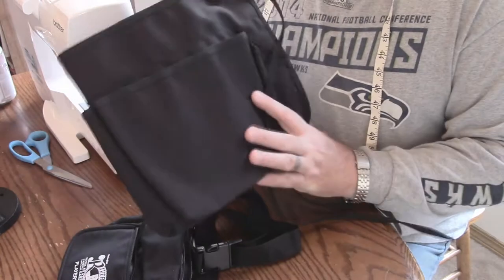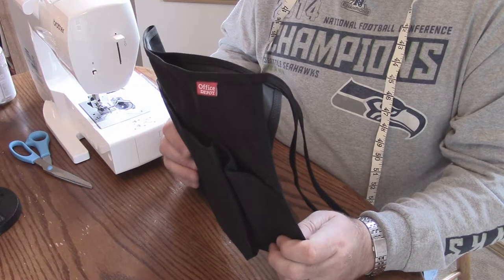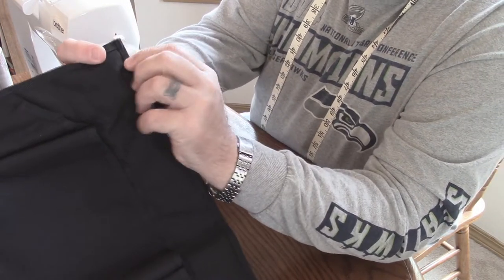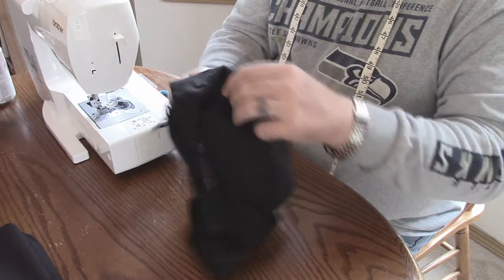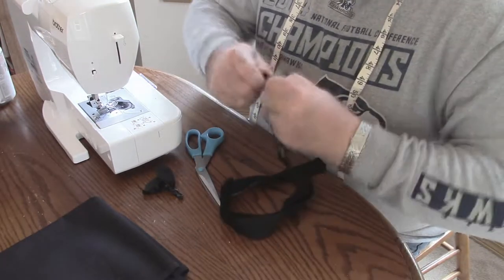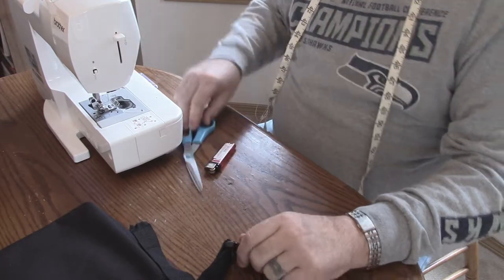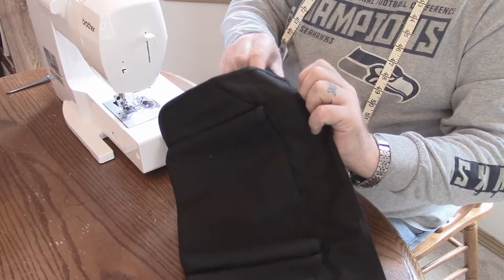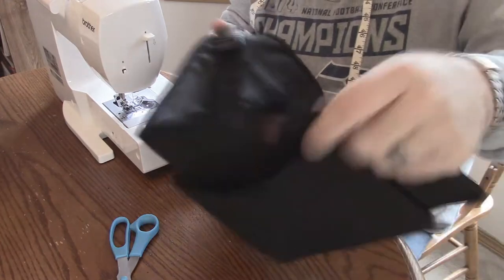Manly Sewing: Up-Cycled Goodwill Apron and Fanny Pack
Miss Nancy found an apron that she really liked at Goodwill, but she wasn't too crazy about the tie strings. The apron is new and the tie strings are still stiff and slippery. Rather than wait for the ties to break in, she decided that a fanny pack she bought at Goodwill for a recent trip to Texas, would be a good donor of a web belt. She was able to take two items that were moderately useful and combined them into something she really wants. Win-win man!

- Goodwill does a lot for people in the community that need their help and we are happy to support them in that endeavour. Shopping at second hand stores help keep things out of the ash heap for a little longer, and you never know what you'll find...